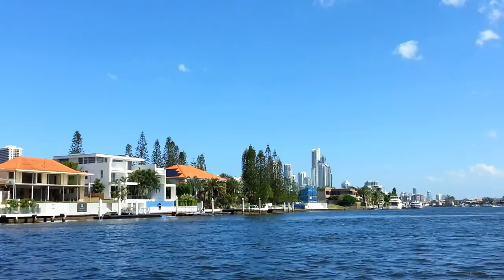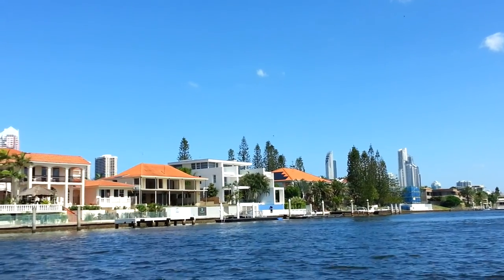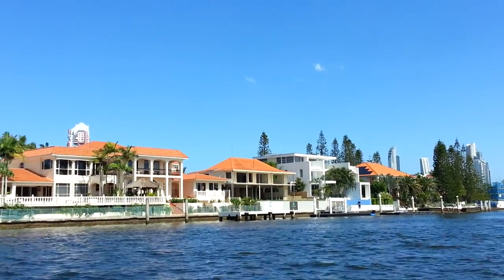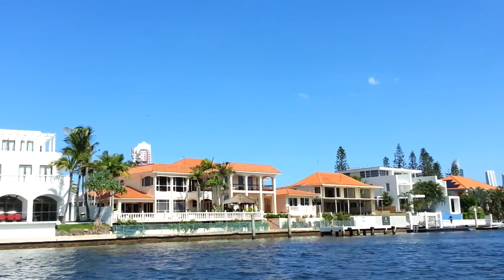Australia - AquaDuck - Surfers Paradise - Queensland HD 08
AquaDuck - Surfers Paradise - Queensland Australia HD 08
Ducktacular Land and Water Adventure - Amphibious vehicle
The Aquaduck - Ducktacular has a unique seating layout which offers you more room to stand and move around, along with great views.
Aquaduck Gold Coast Adventure shows the fabulous Gold Coast beaches, luxury homes and fantastic Broadwater views in a delightful land and water tour.
Surfers Paradise is the entertainment capital of Queensland with nightclubs, pubs, bars and clubs.